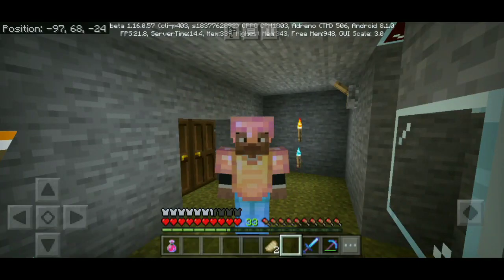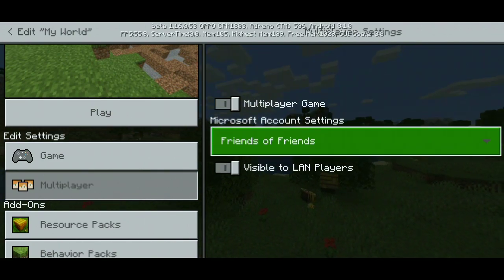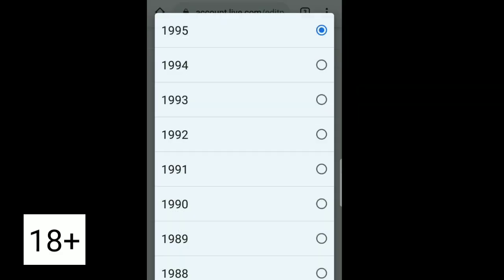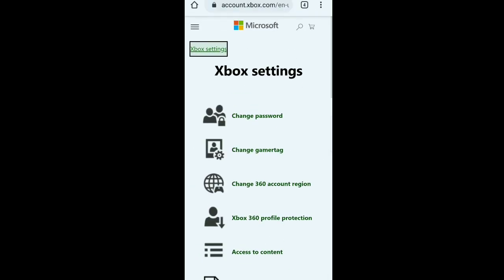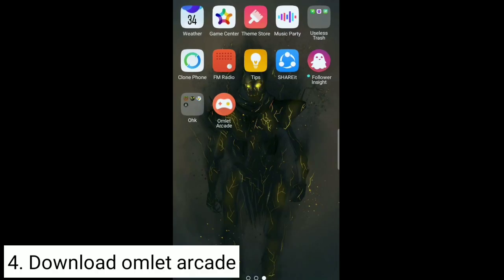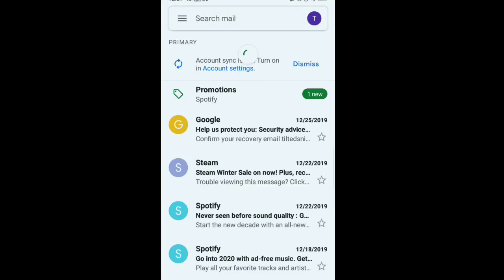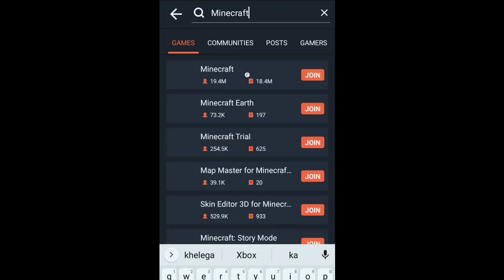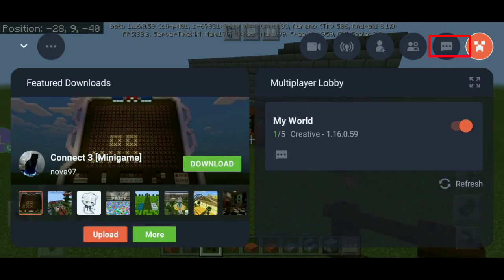Fix Online Multiplayer Errors!! MCPE/Bedrock | How to play Online Multiplayer in MCPE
Timestamps

00:00 Intro
00:25 In-game settings
01:18 Microsoft account settings
02:41 Xbox Privacy and Online Settings
04:30 Omlet Arcade
06:20 How to host your world
08:10 How to join friend's world